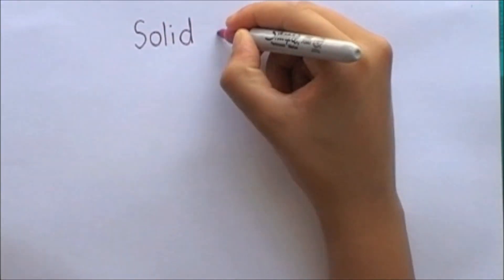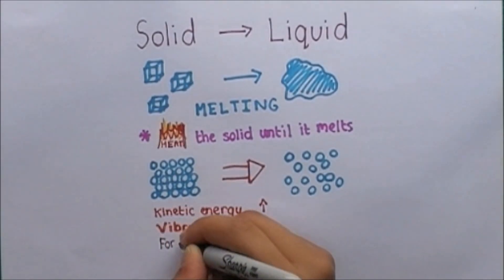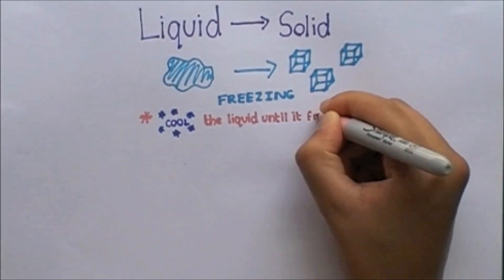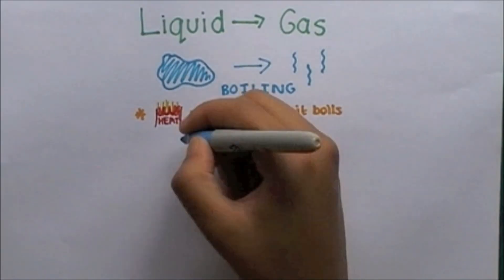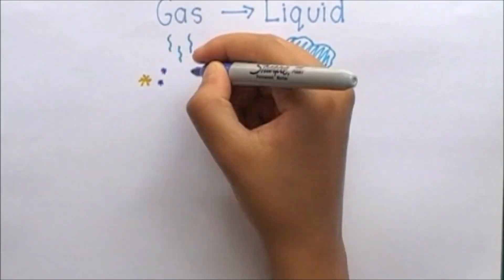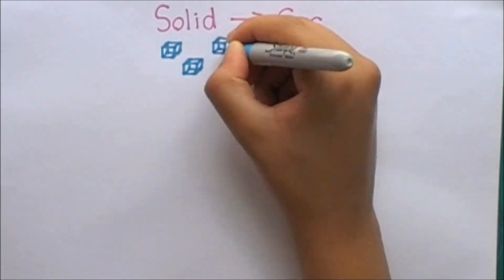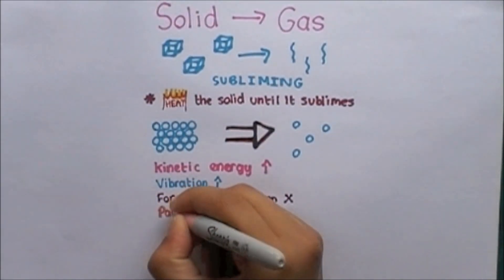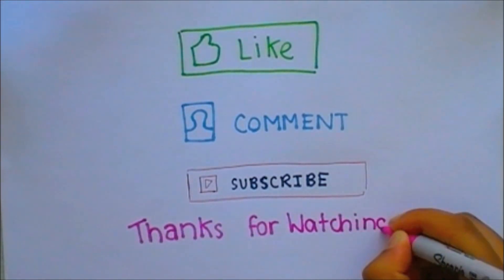(6) A Simple Guide to IGCSE Chemistry - Changes of State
A follow-up video to the states of matter!

Created by a GCSE student, for GCSE students :)